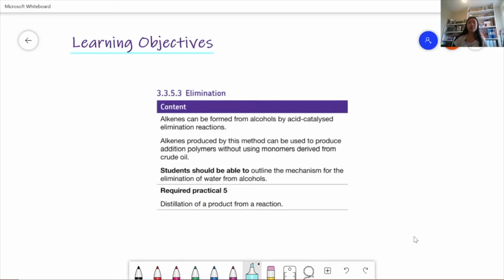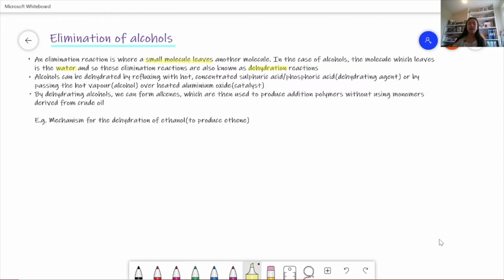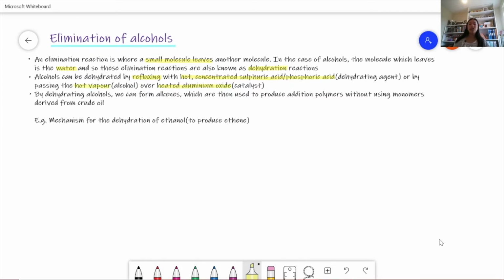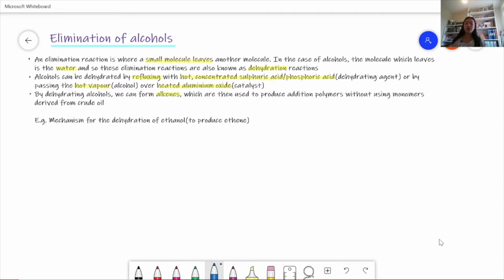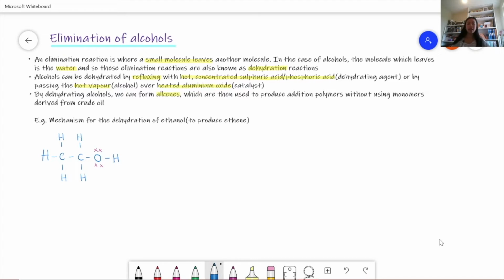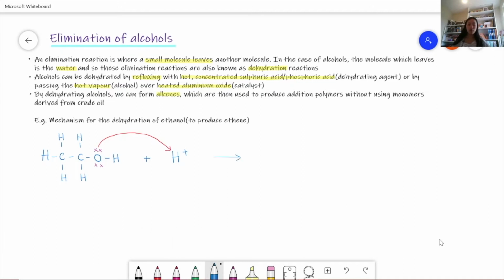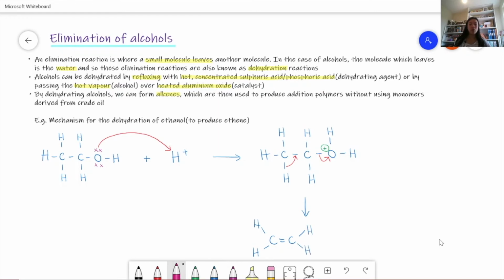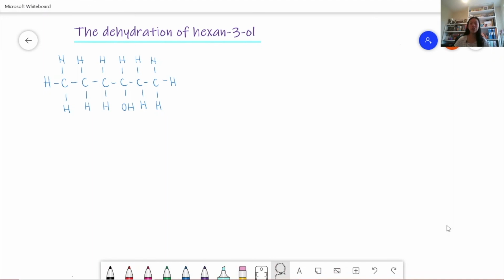AQA Elimination of alcohols: Alkenes & Alcohols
Learning objective 0:06
The dehydration of ethanol 0:36
The dehydration of hexan-3-ol   4:37